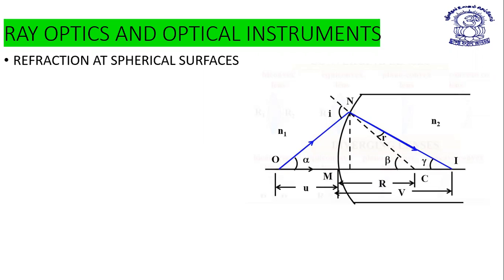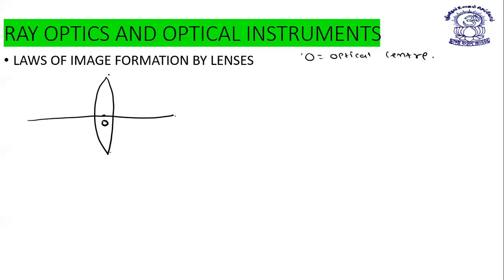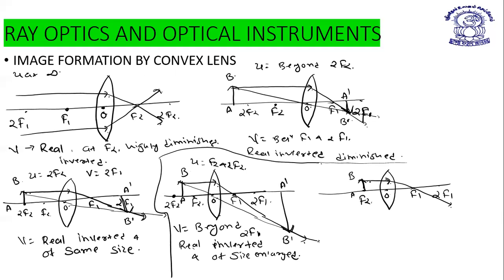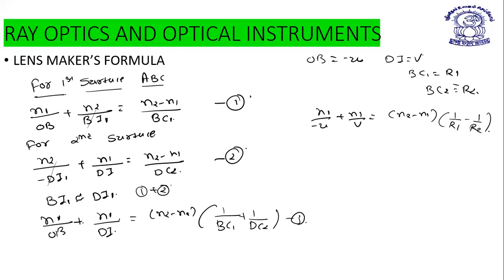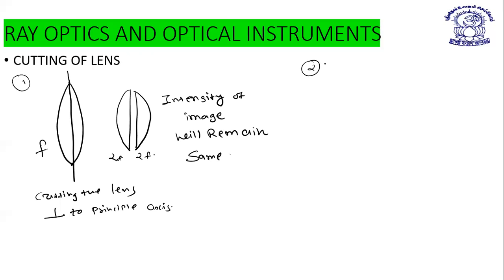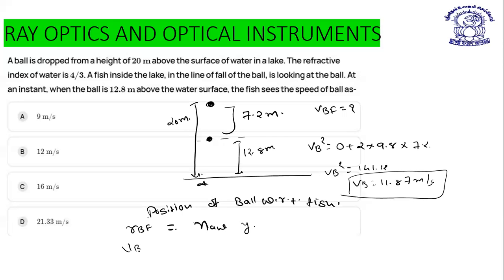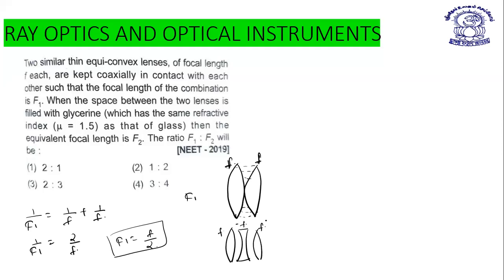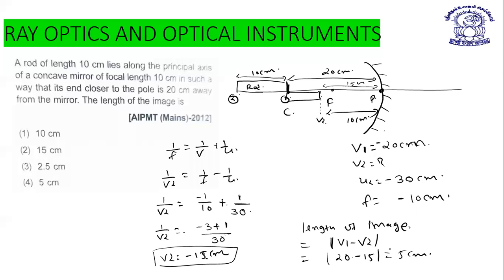NEET & IIT-JEE | PHYSICS | RAY OPTICS ​| LECTURE 3